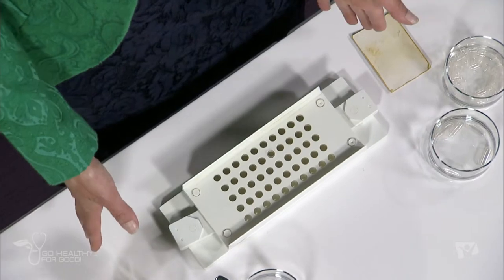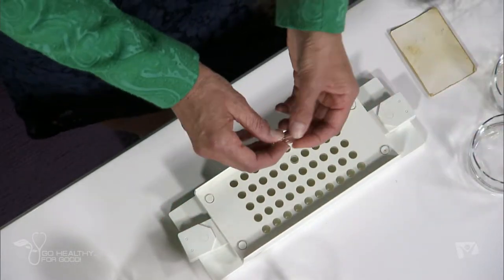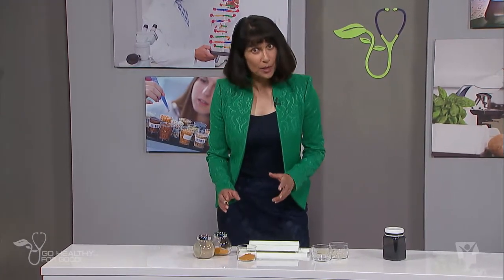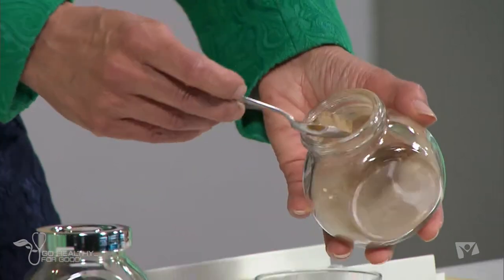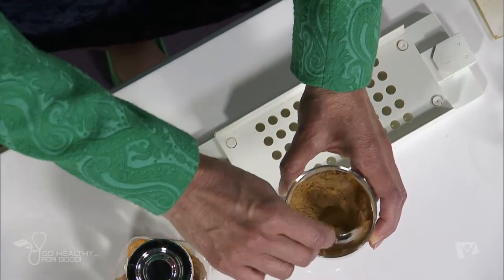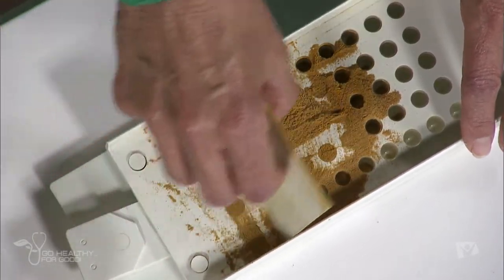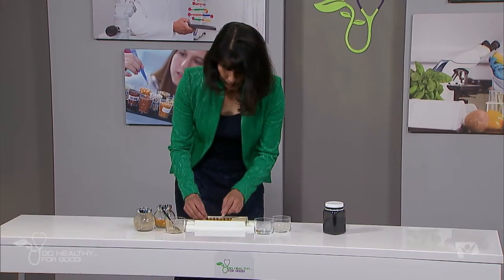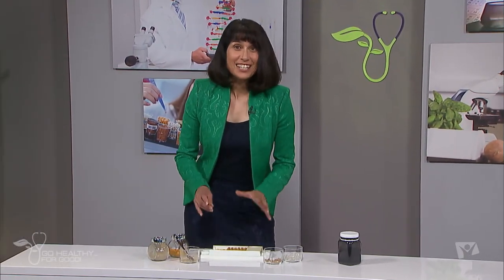Capsule Making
How to make capsules to boost your immune system?